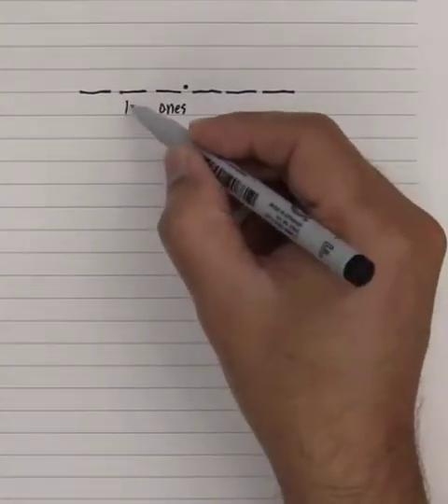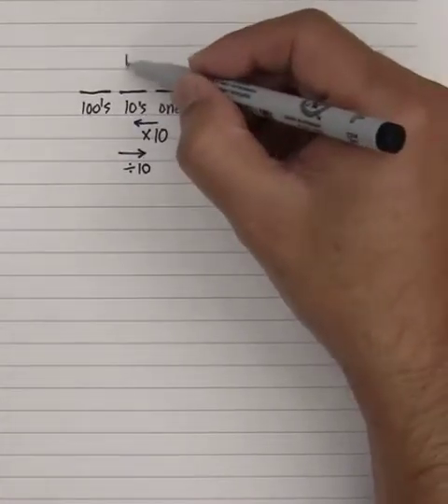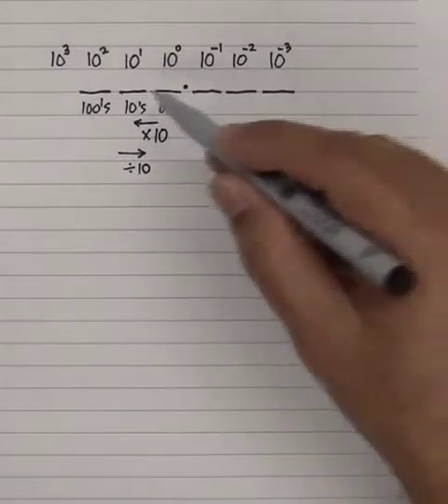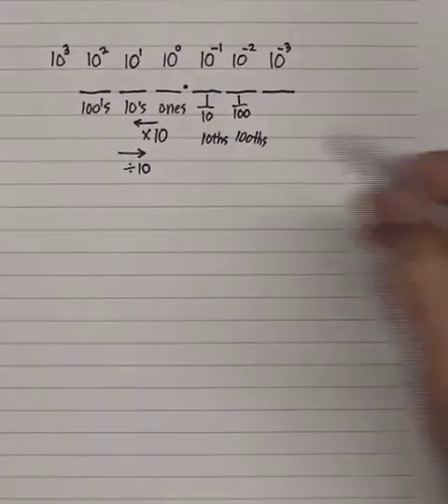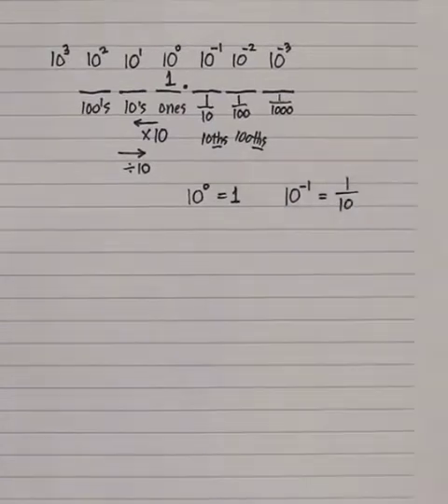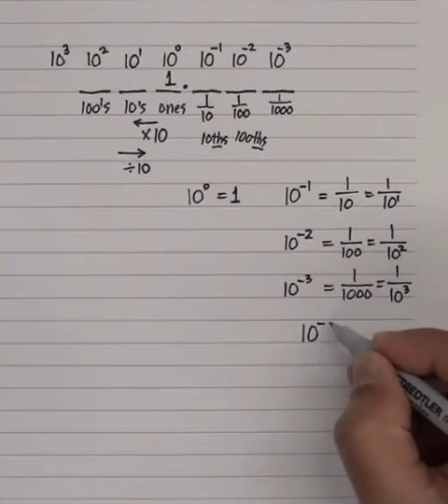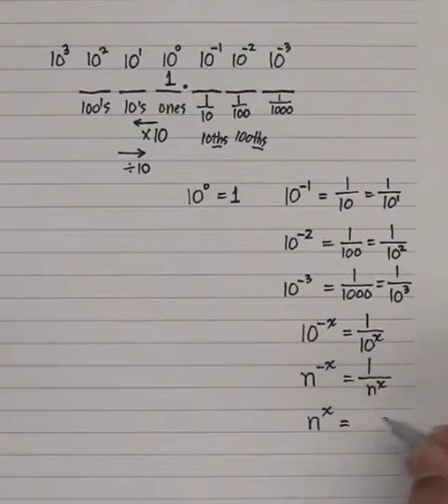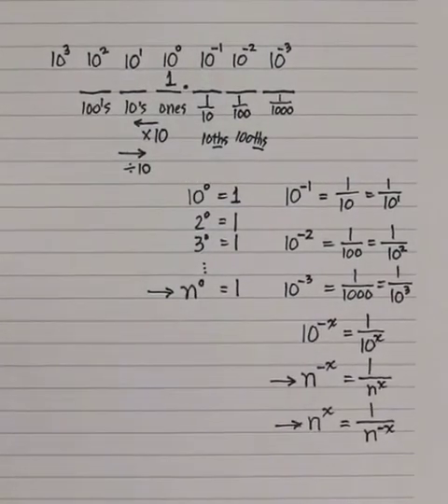Decimal System Concepts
Using the place value system to get to zero and negative exponents